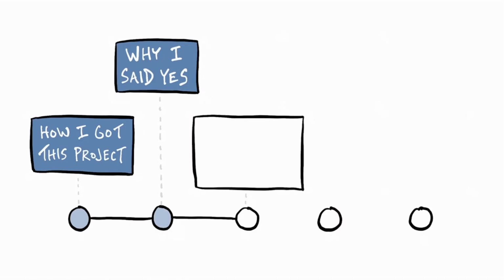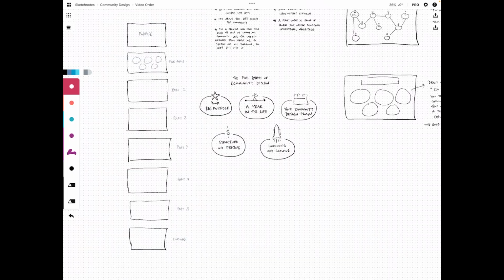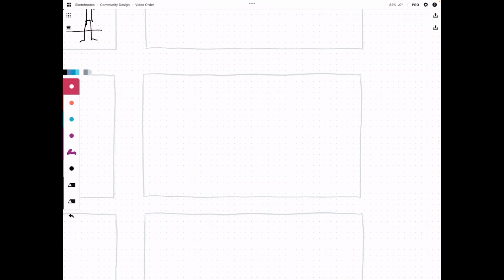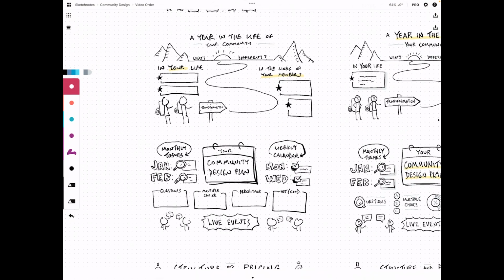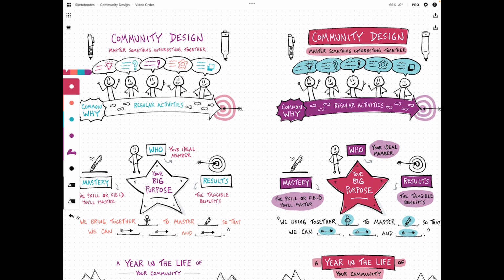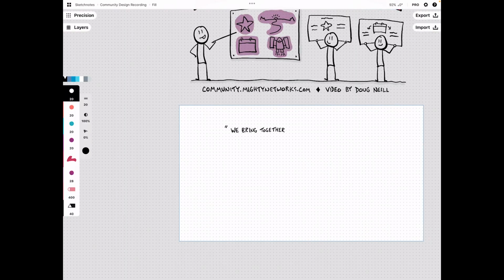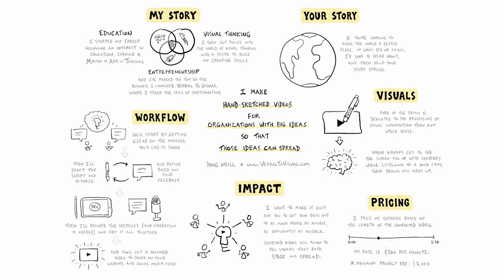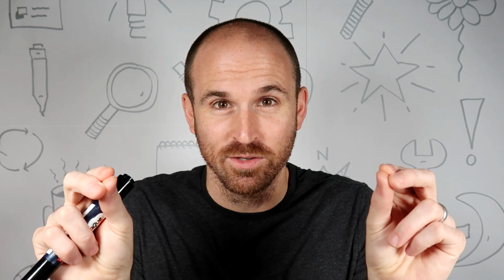My Freelance Sketchnoting Process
A behind-the-scenes look at a freelance video project that I recently took on.

For sketchnoting courses, weekly live workshops, and one-on-one coaching calls, come join Verbal to Visual